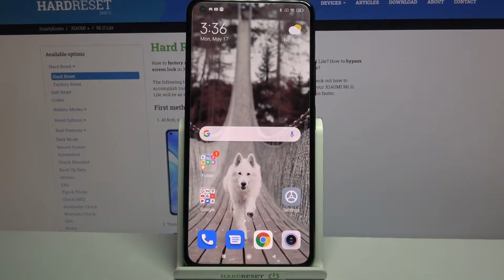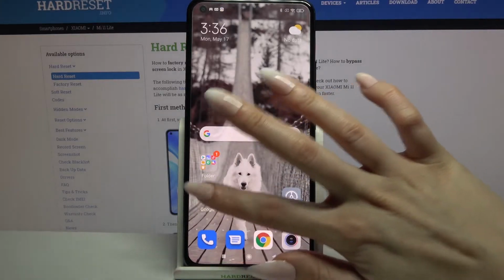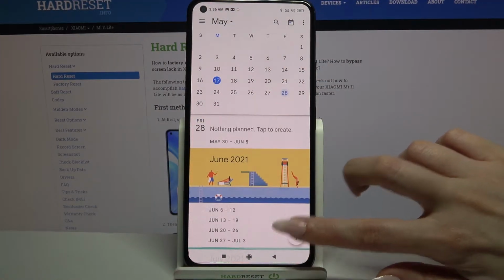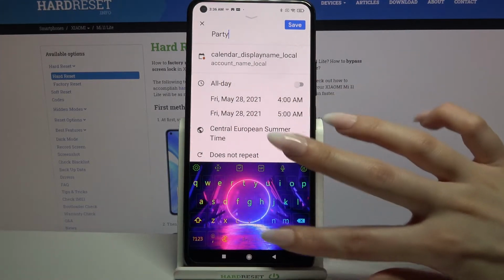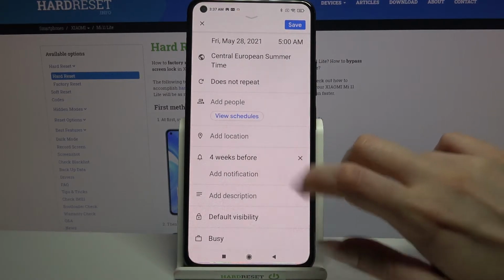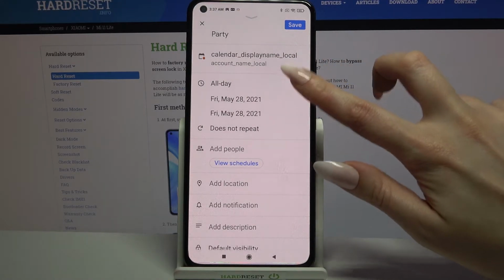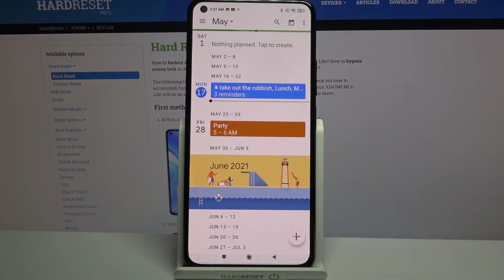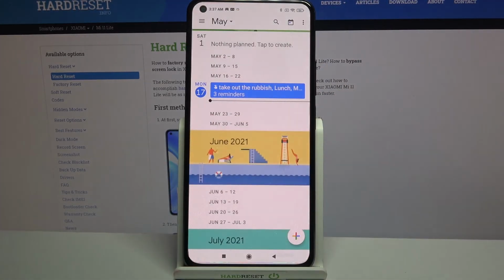How to Add Event to Calendar on XIAOMI MI 11 Lite – Calendar Reminders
Learn more about XIAOMI MI 11 Lite:
Do you know how to create special calendar reminders before important dates of your life? Would you like to set up calendar alerts on your XIAOMI MI 11 Lite device? Come along with related instructions to easily access a calendar application that will remind you about your important events. Let’s see how to easily set up calendar alerts on your XIAOMI MI 11 Lite device.

How to add reminder in XIAOMI MI 11 Lite? How to add event in XIAOMI MI 11 Lite? How to set up calendar event in XIAOMI MI 11 Lite? How to set up alert in XIAOMI MI 11 Lite? How to create event in Nokia XIAOMI MI 11 Lite?